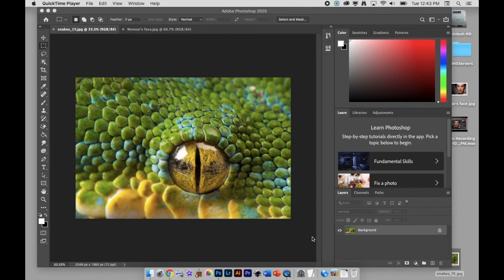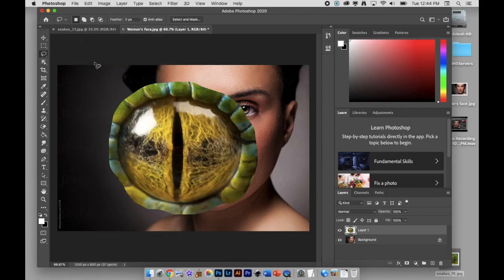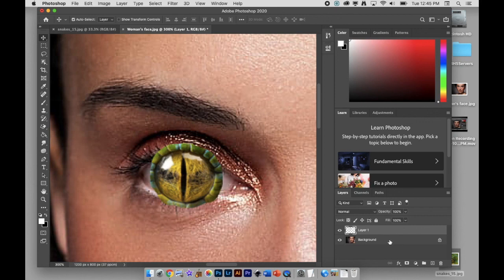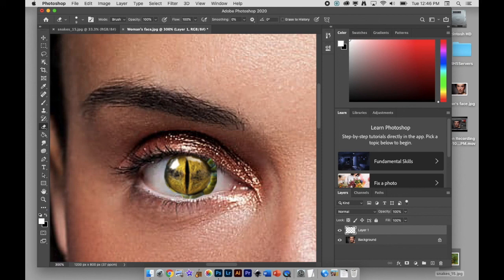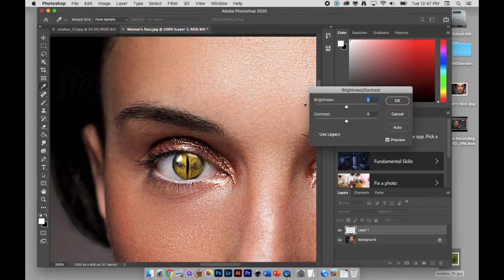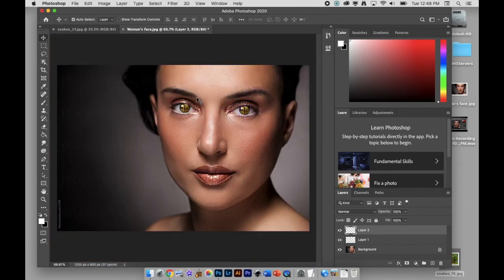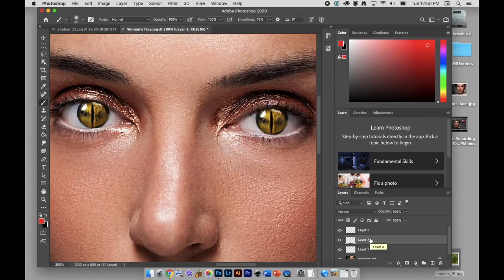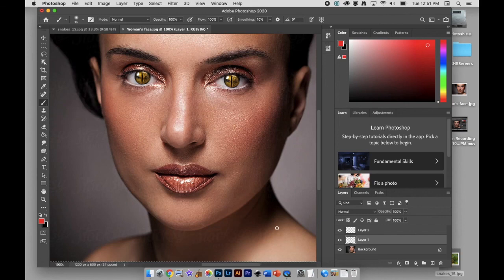Photoshop CC Compositing